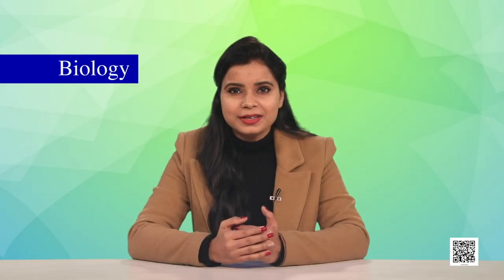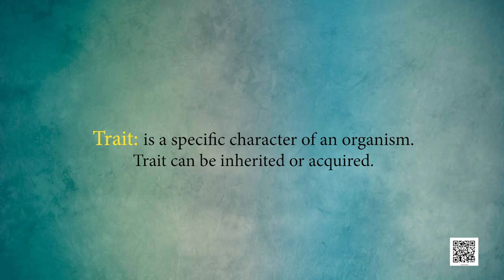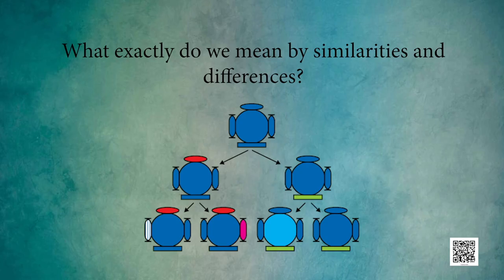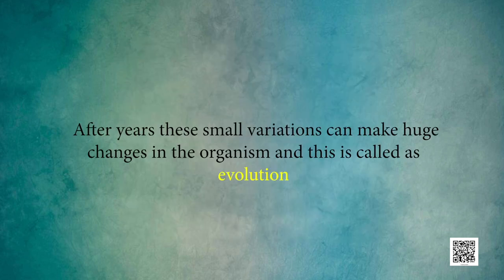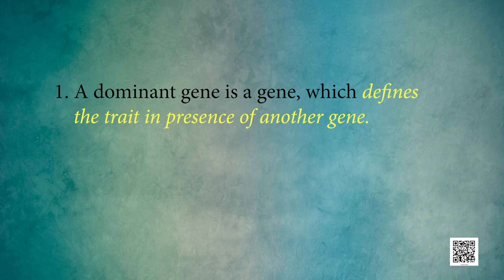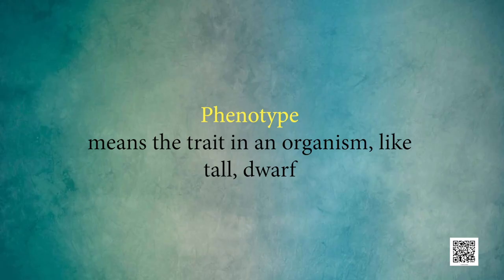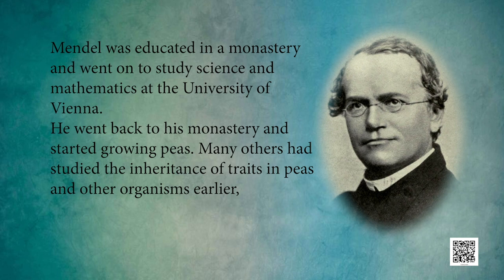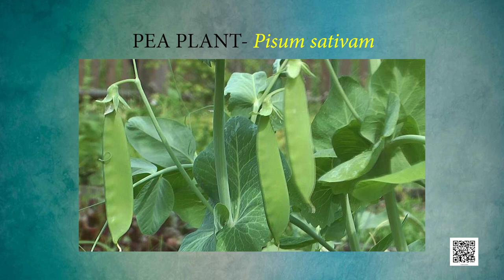Class 10 Science: Chap 9: Heredity and Evolution-1